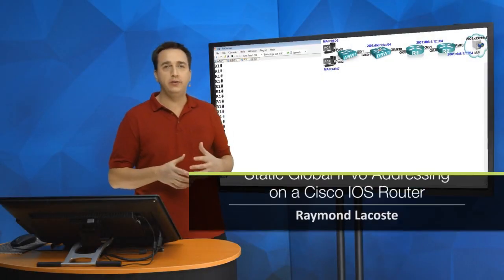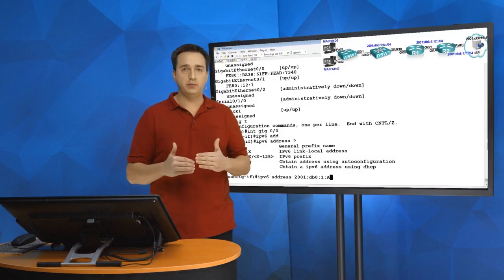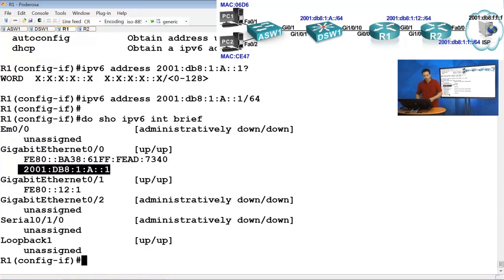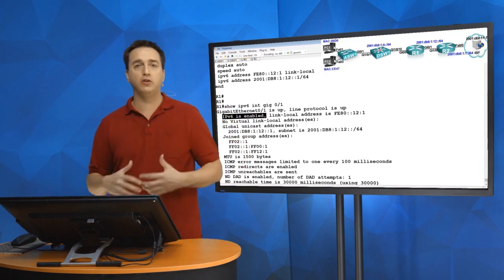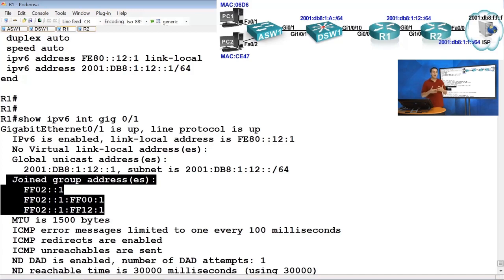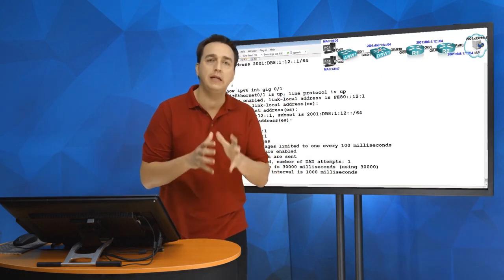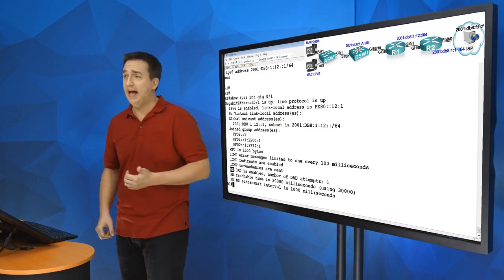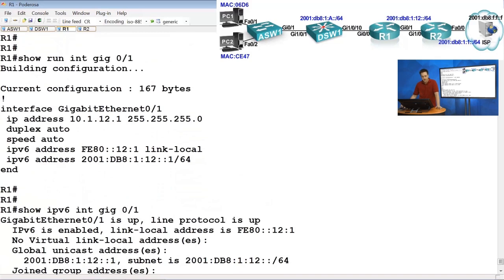24 Static Global IPv6